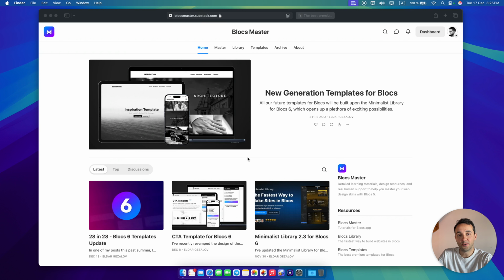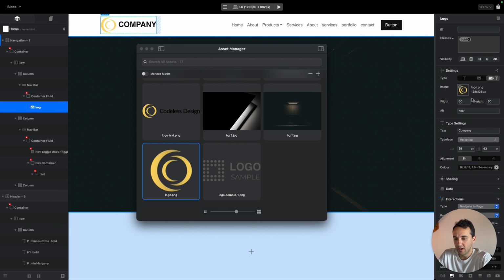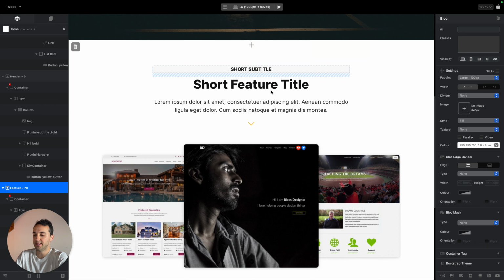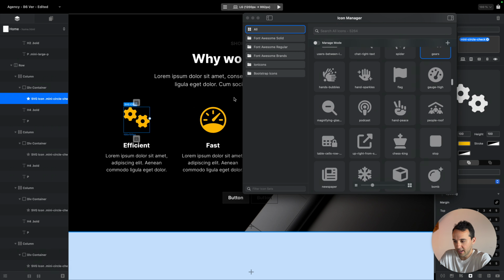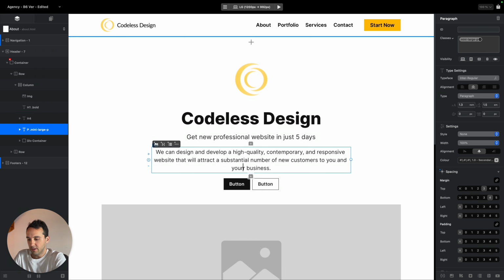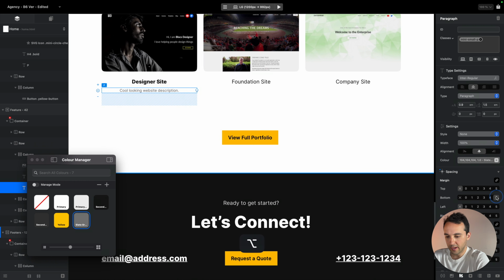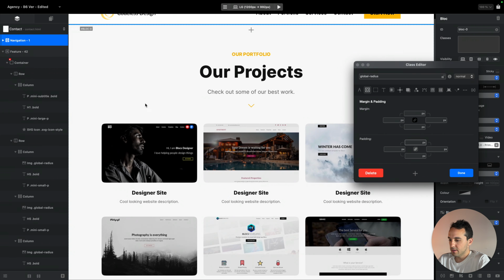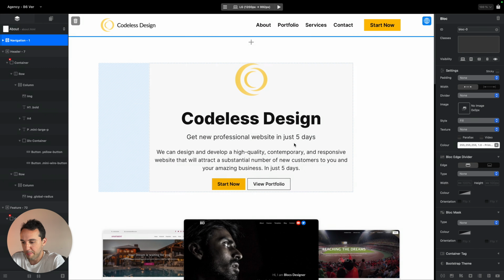Creating a Website with Blocs 6 and Minimalist Library